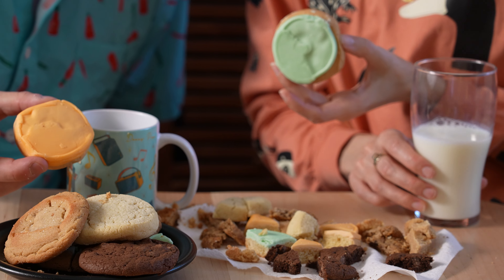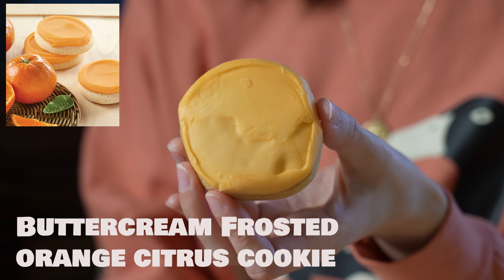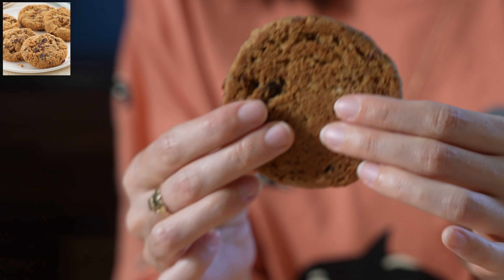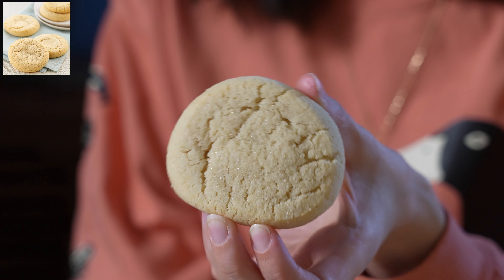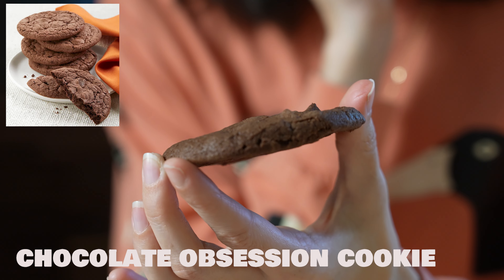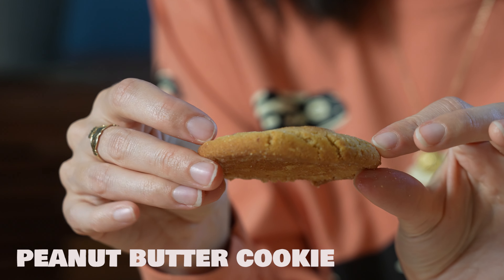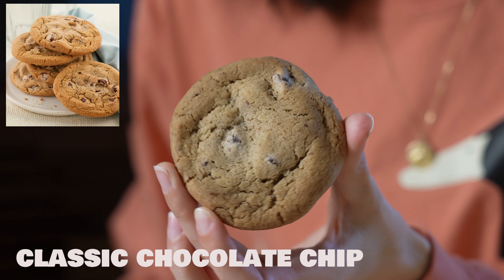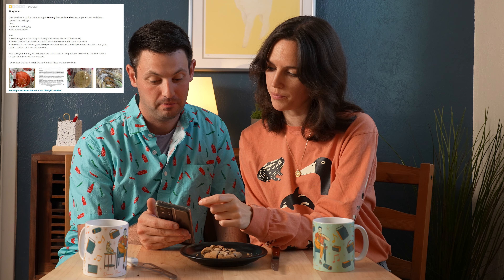GOOD OR BAD?? Cheryl's Cookies Review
Today myself and Siobhan check out Cheryl's Cookies!  I've seen a lot of bad reviews on them, but they look so good I wanted to check them out.

Overall, we both liked the buttercream frosting cookies by far out of the pack.  Other notables were the sugar cookie with a strong vanilla flavor (for danny) and the rich chocolate flavor in the Chocolate Obsession (for Siobhan).  There were a lot of really negative reviews about Cheryl's cookies but we found them to be overall pretty decent and not deserving of such low marks in regards to flavor.  We didn't have to deal with customer service since there were no issues, but I know there are a lot of reviews regarding this issue, so please let us know below if you think there's something others could benefit from knowing about your experience!

0:00 intro
0:25 Buttercream Keylime Cookie
0:48 Orange Citrus Cookie
1:18 Oatmeal Raisin Cookie
2:00 Old-Fashioned Sugar Cookie
2:45 Chocolate Obsession Cookie
3:25 Peanut Butter Nut Cookie
4:07 Classic Chocolate Chip Cookie
4:40 Conclusion
5:05 example review we found